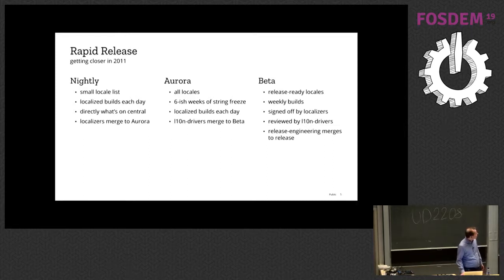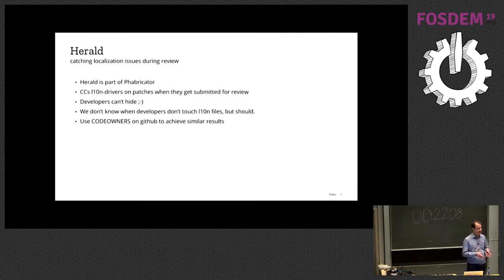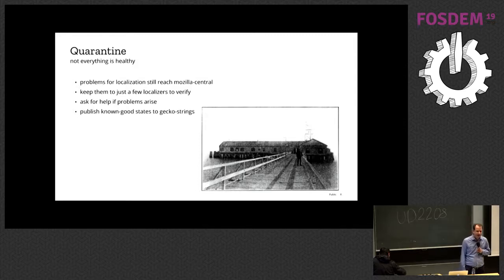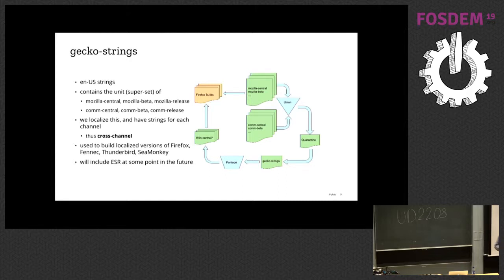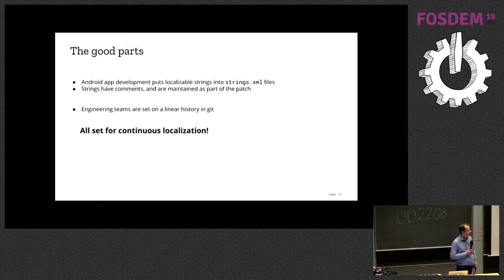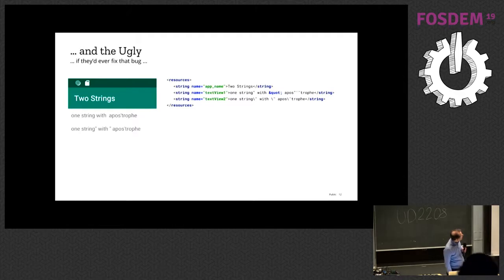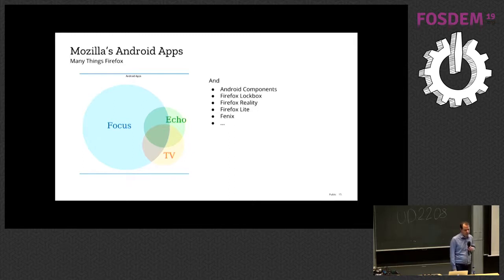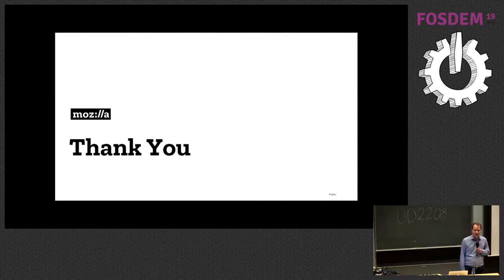Continuous Localization How we ship localized versions of Firefox, on Laptops and Android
by Axel Hecht

Localization at Mozilla happens in a tight loop between development and localizer involvement. We're going to show how this works on Firefox for Desktop, and how it works for our Android projects. We show how we get to multiple testable builds a day, and how we mitigate the bad parts.